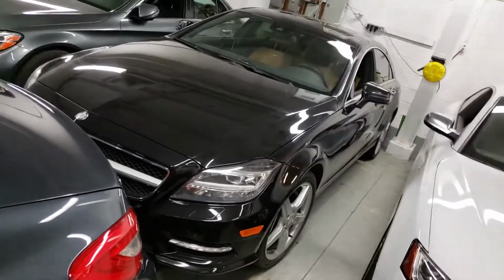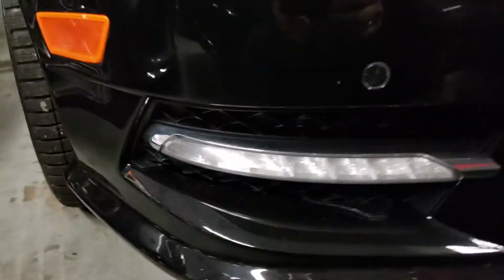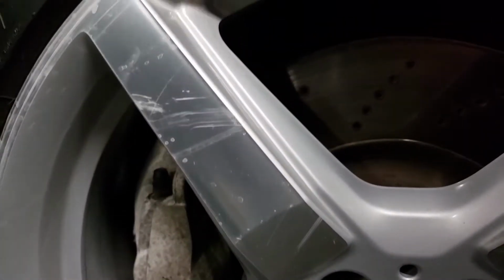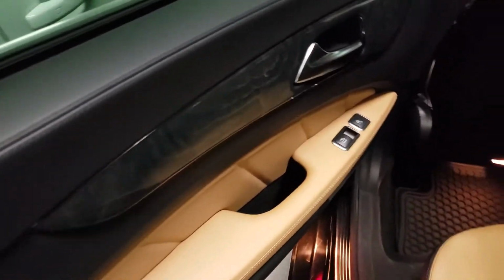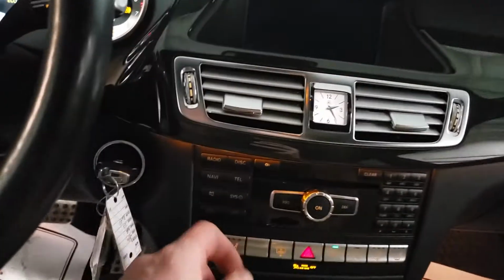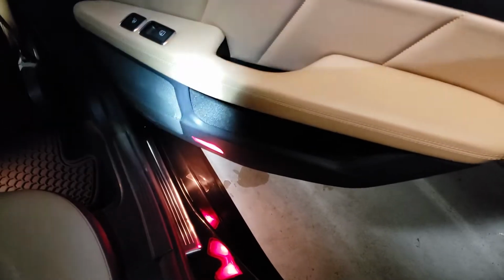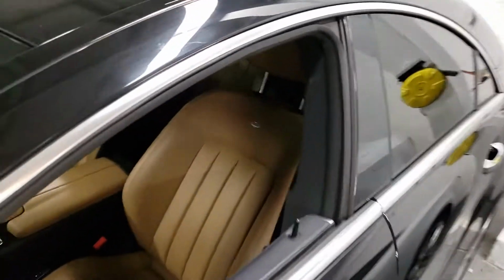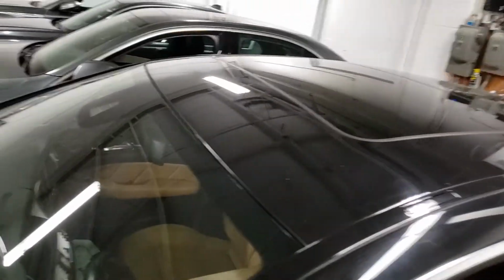2014 Mercedes Benz CLS 550 used car inspection Toronto Canada 0584